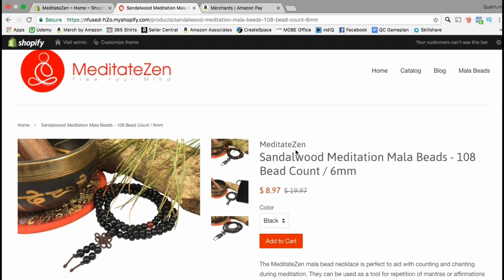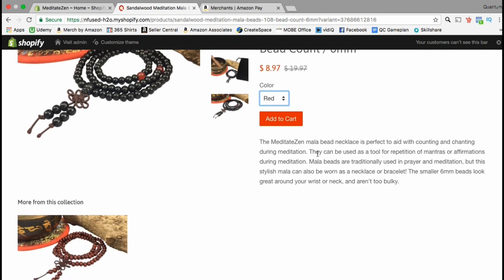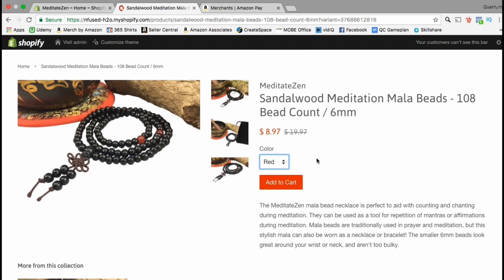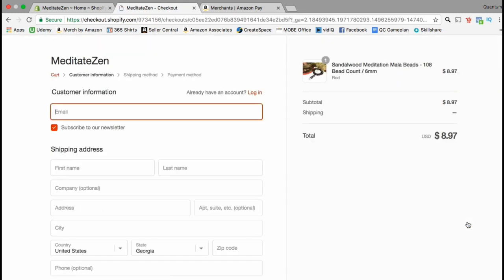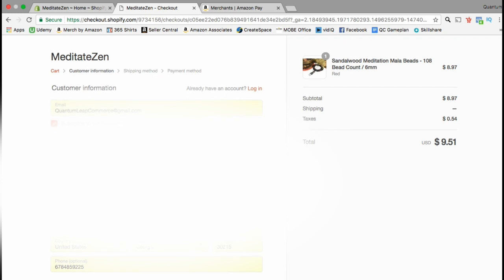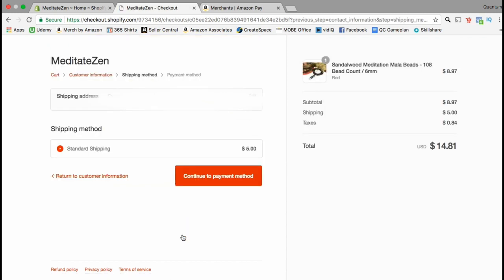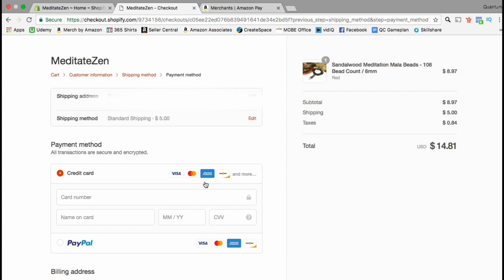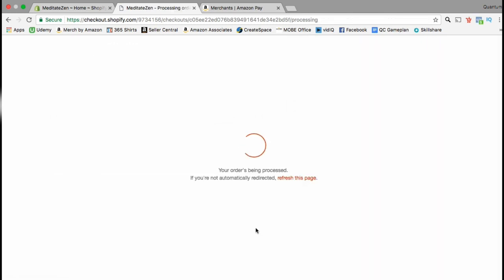Shopify Store Checkout Process | Shopify Tutorial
Purchasing From Your Shopify Store | Customer Checkout Process

So now that we’ve enabled the payment processors on our Shopify account, let’s purchase a product, and go through the Shopify store checkout process, so we can get the full customer experience and see the logistics of the Shopify payment & fulfillment process.

It’s always a good idea to test the entire checkout process in your Shopify store before sending traffic & customers, in order to fix errors or make changes if needed. You also want to make sure nothing is confusing, so you provide the best customer experience possible.

Build A Shopify Store For Private Label Products Masterclass

JOIN THE QUANTUM COURSES COMMUNITY

Video Topics:

Shopify Store Checkout
How To Checkout On Shopify
Checkout Shopify
Buy On Shopify
Buying On Shopify
Shopify Checkout Process